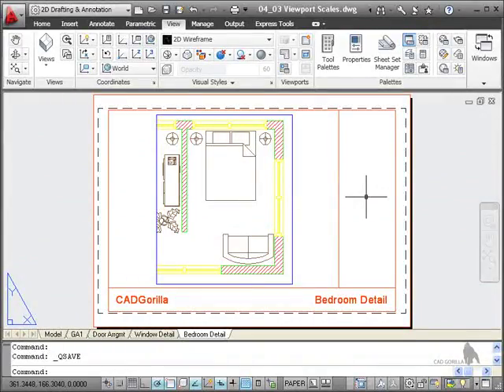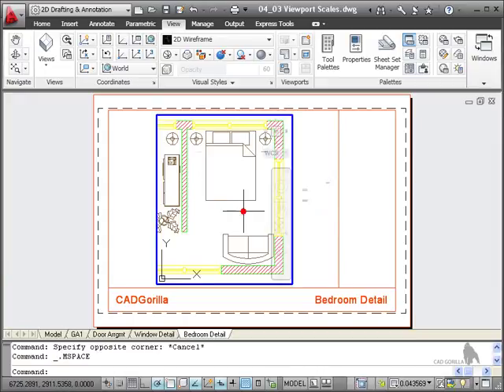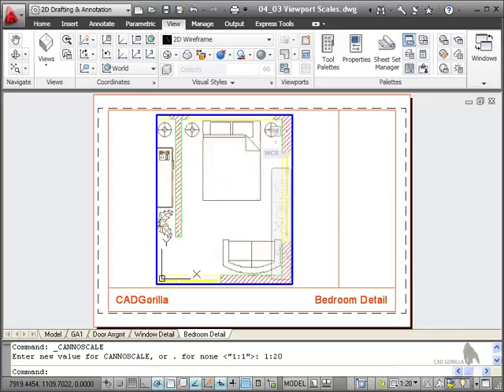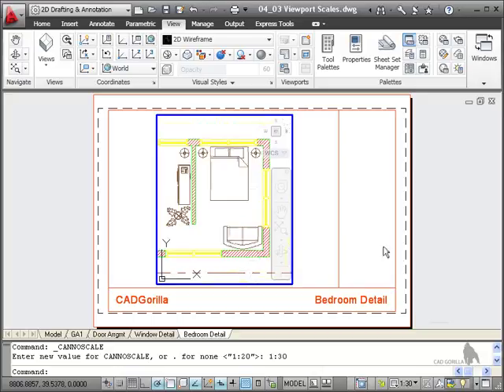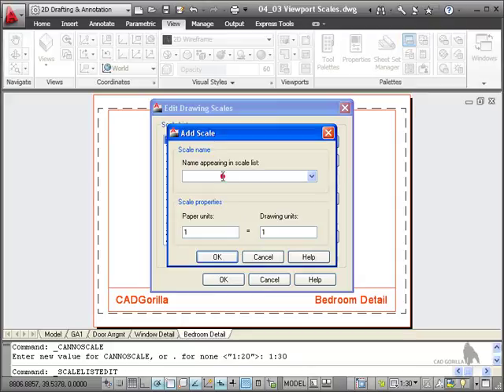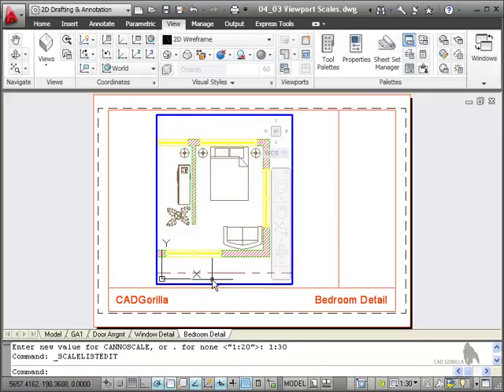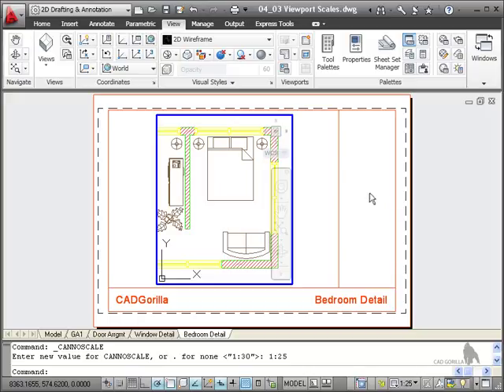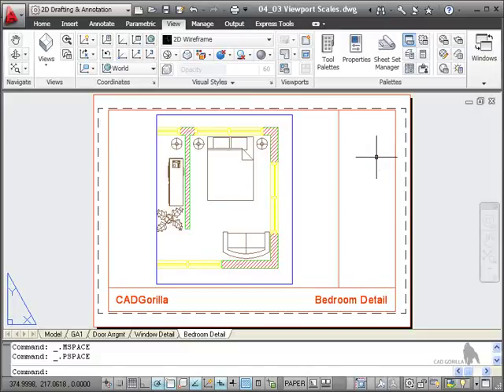08 Using Viewports in Layouts 03 Viewport Scales